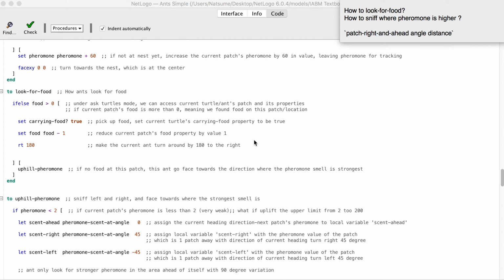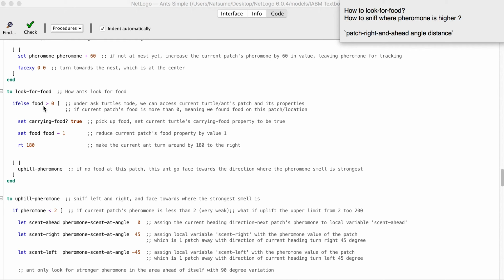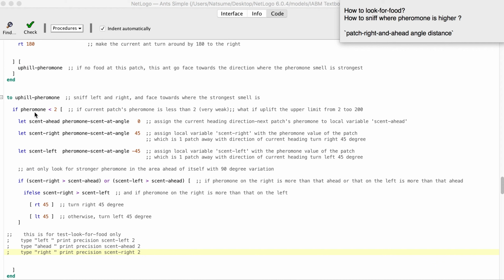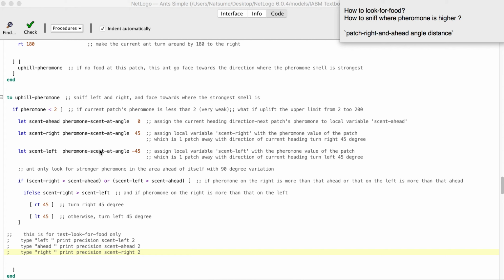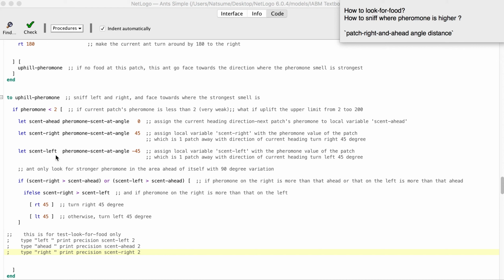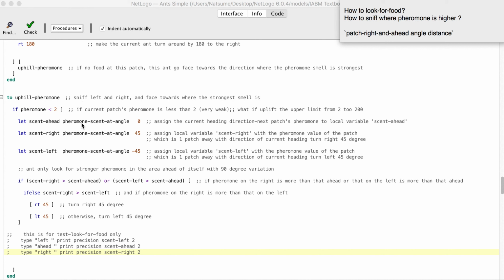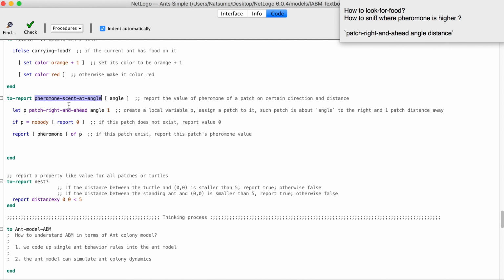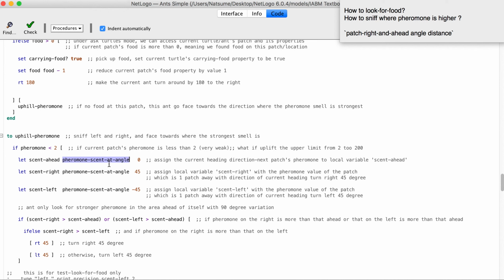21 how to make ant look for food and sniff where pheromone is higher How to use patch right and ahea